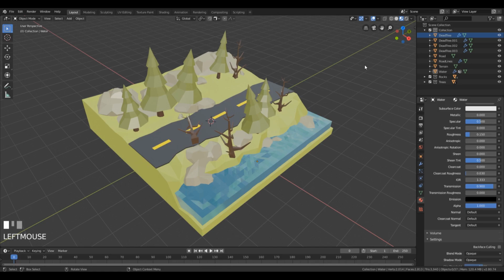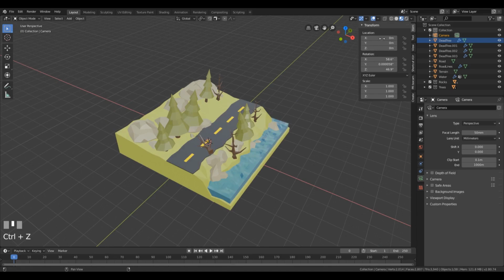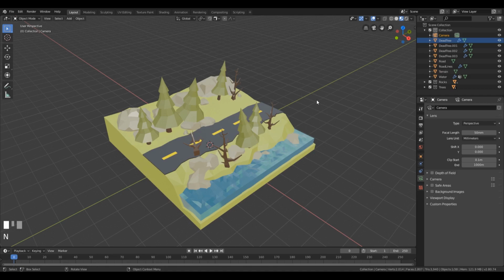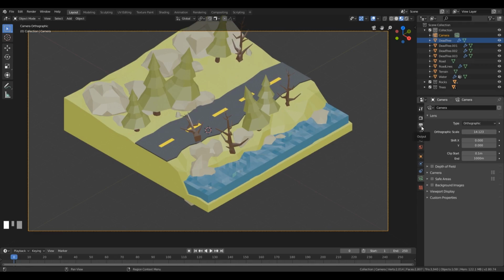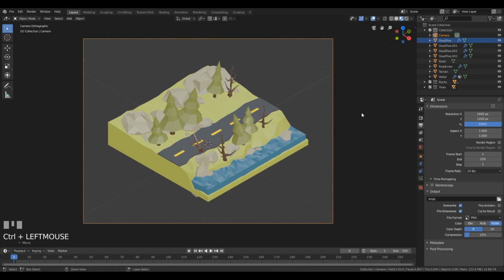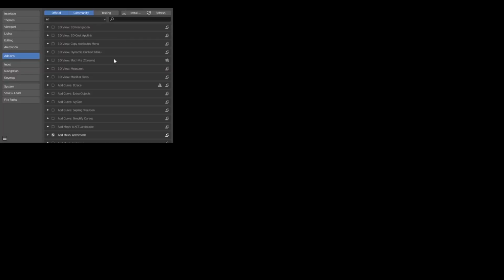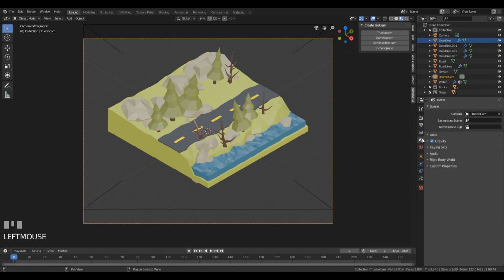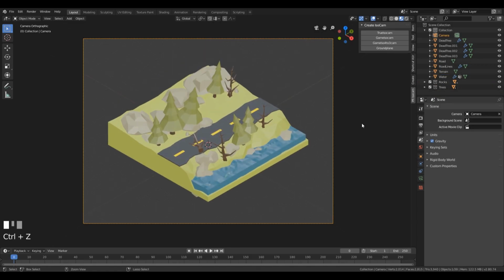0-10 Creating isometric camera with addon